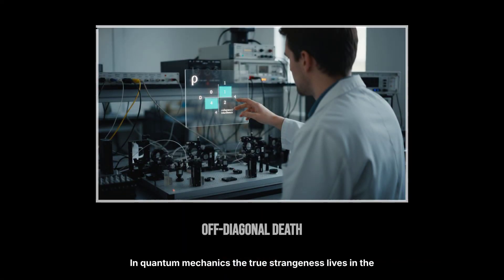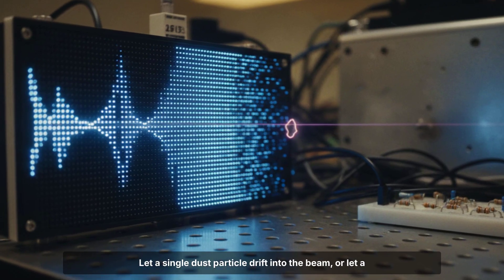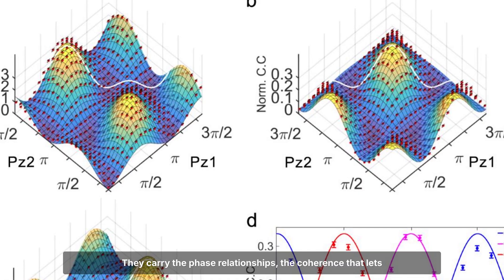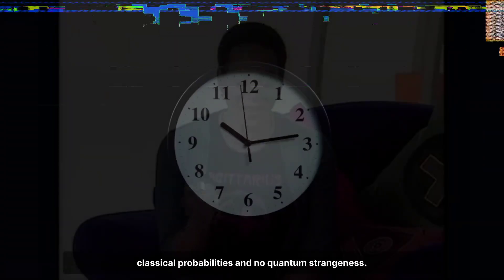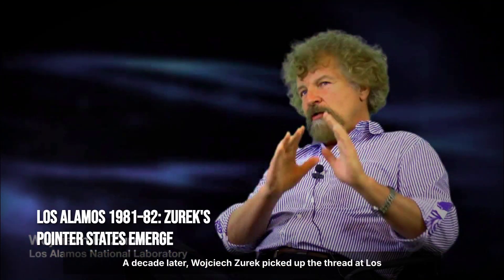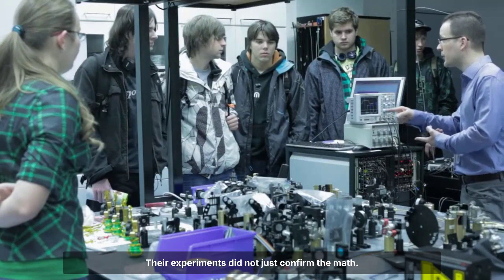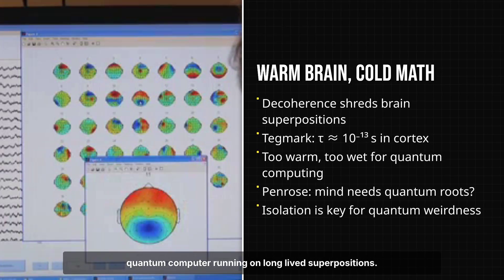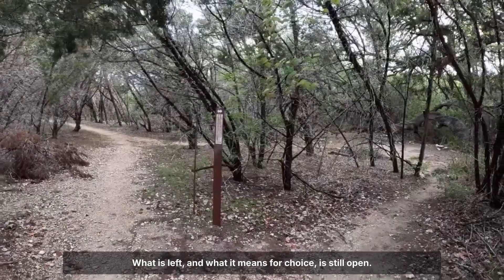Why Your Choices Disappear Before You Make Them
Why do your choices disappear before you even make them?

In quantum mechanics, the true strangeness lives in the off-diagonal terms of the density matrix, the math behind superpositions. But when even a hint of information leaks into the environment, the numbers that make interference possible collapse to zero at speeds so staggering that you never see quantum weirdness in daily life.

Physicist Max Tegmark calculated that quantum coherence in your brain lasts only 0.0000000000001 seconds. That's a decimal point, followed by twelve zeros, then a one. Any quantum superposition in neural tissue is destroyed before a single neuron can fire.

This video explores:
- Thomas Young's 1801 double-slit experiment
- Why interference patterns vanish instantly
- H. Dieter Zeh's 1970 breakthrough in Heidelberg
- Wojciech Zurek's pointer states (Los Alamos, 1981-82)
- The 2012 Nobel Prize experiments by Haroche and Wineland
- What decoherence means for consciousness and free will

The math draws the boundary. What it means for choice is still open.

Sources & Further Reading:
- Zeh, H.D. (1970) "On the Interpretation of Measurement in Quantum Theory"
- Zurek, W.H. (1981) "Pointer basis of quantum apparatus"
- Tegmark, M. (2000) "The importance of quantum decoherence in brain processes"
- Haroche & Wineland - Nobel Prize 2012